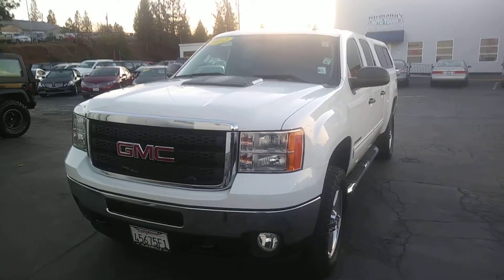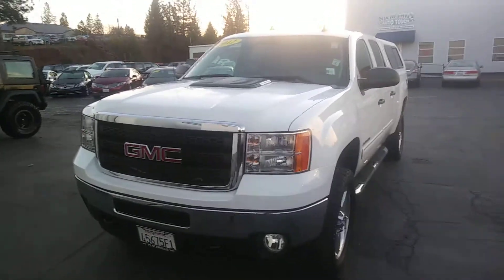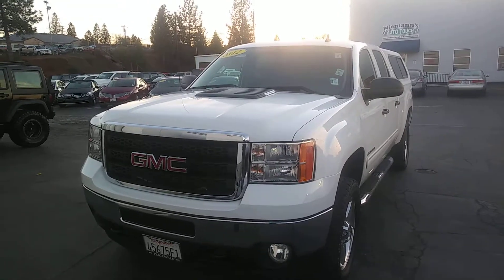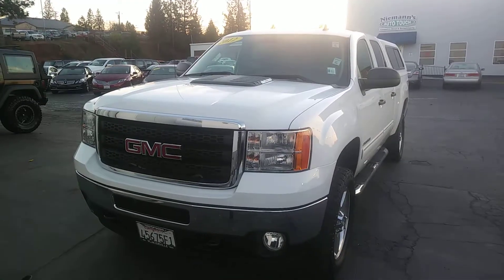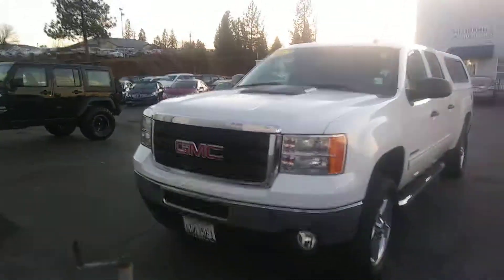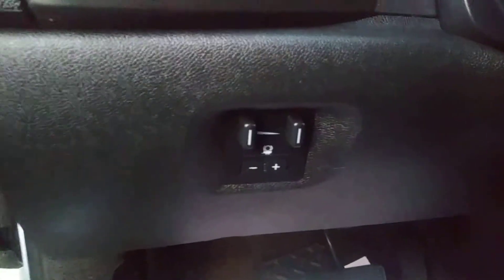Thompson's GMC 2012 Dura Max